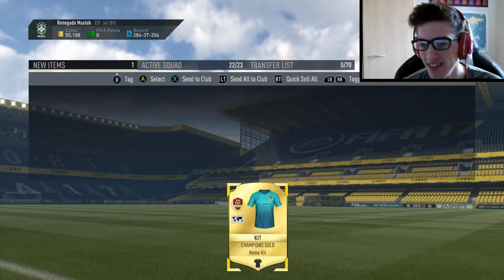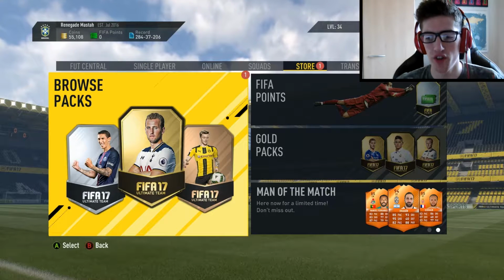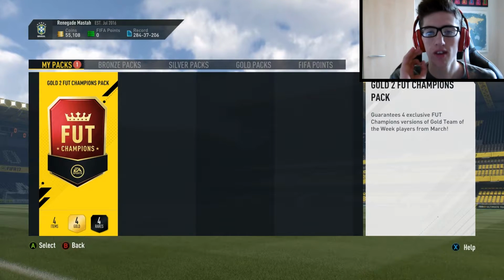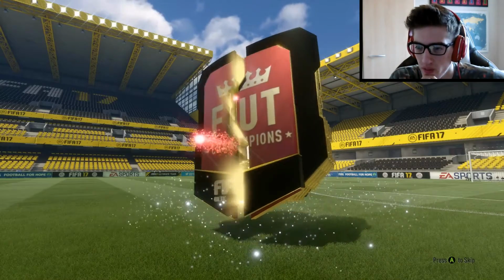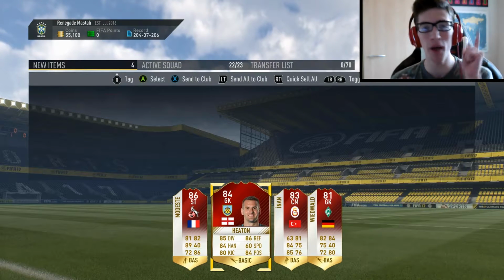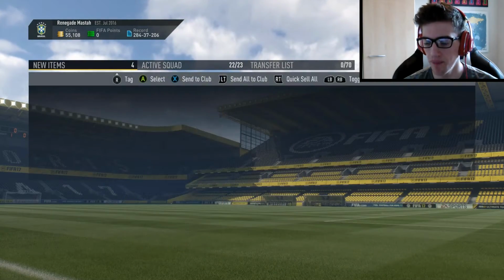MONTHLY REWARDS!!!!!!!! - FUT Champs Rewards